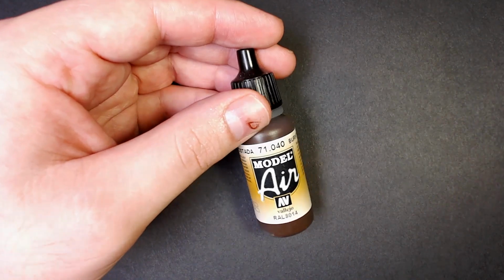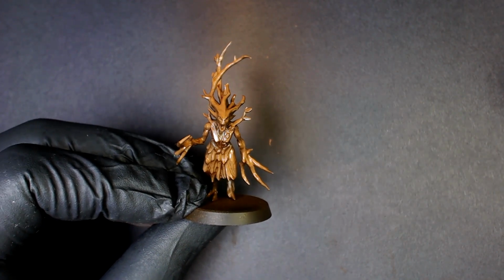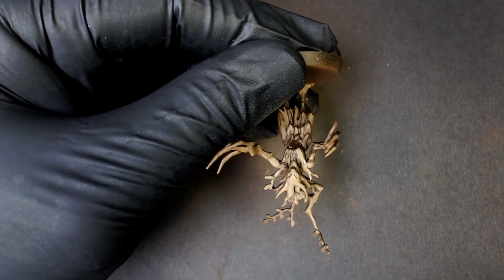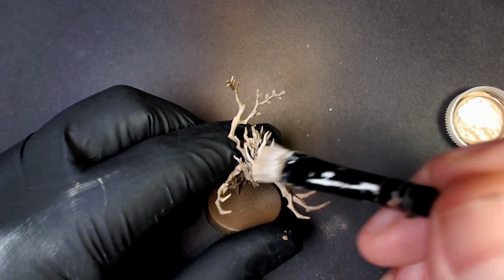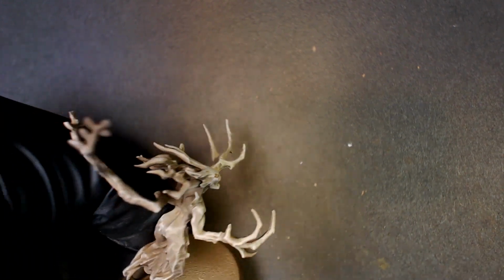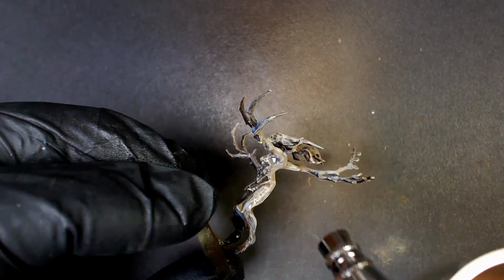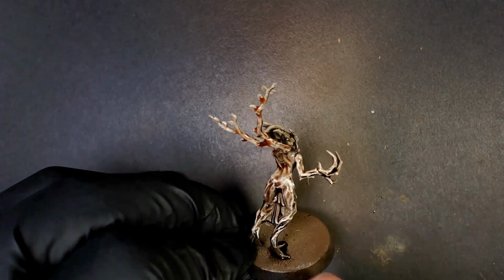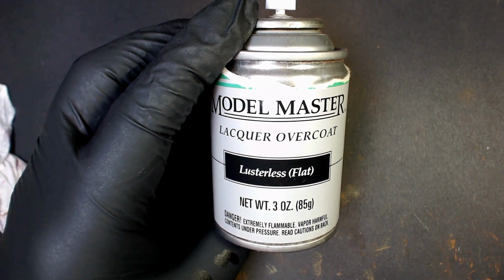3 Hobby Hacks That Changed My Life